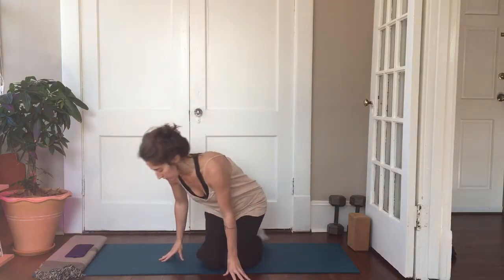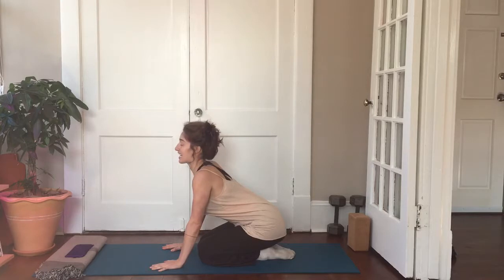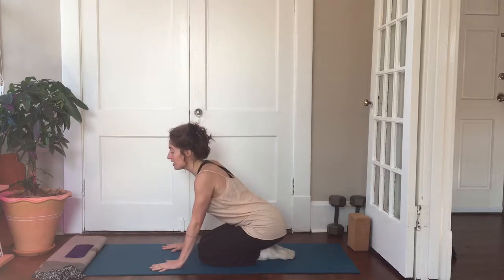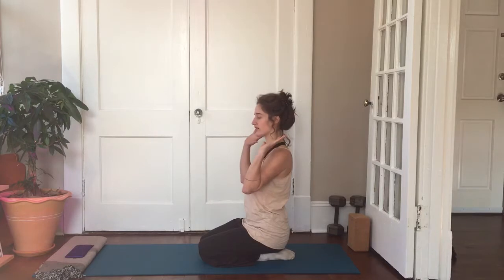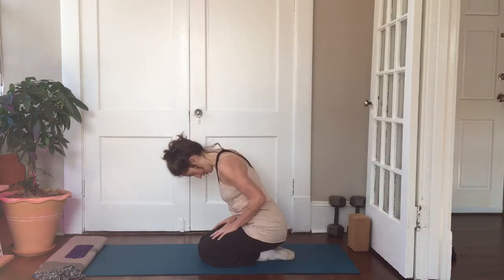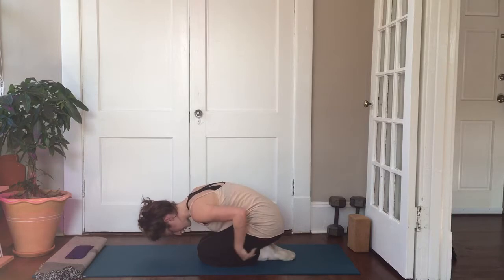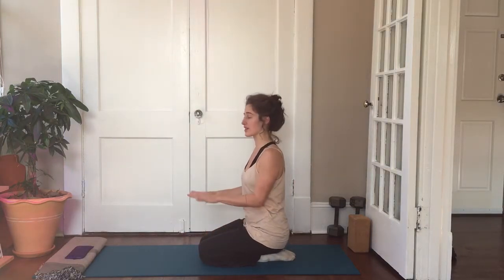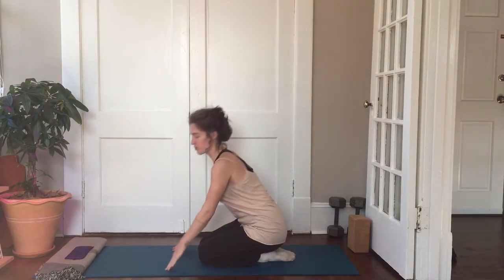Lion's Breath & Rabbit Pose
Grooveforward.com